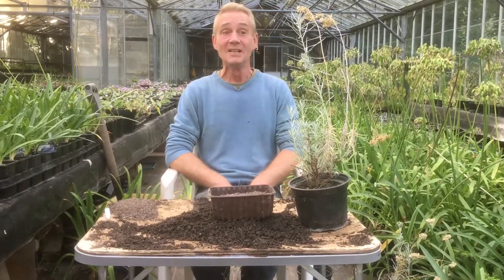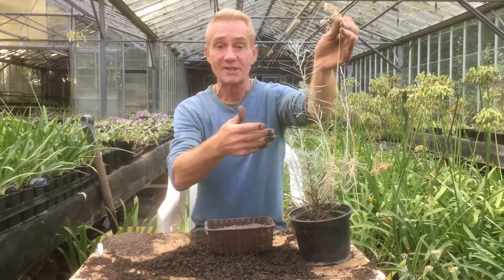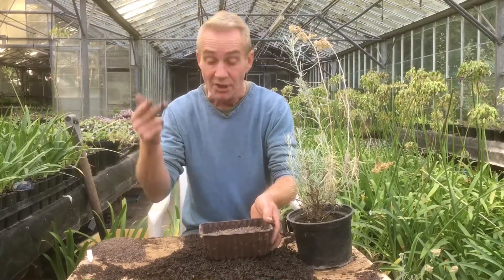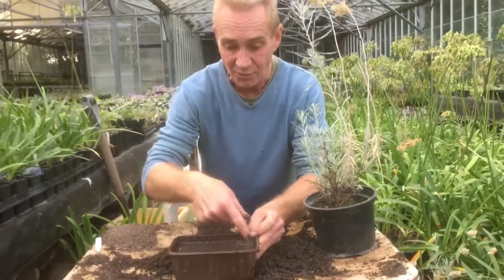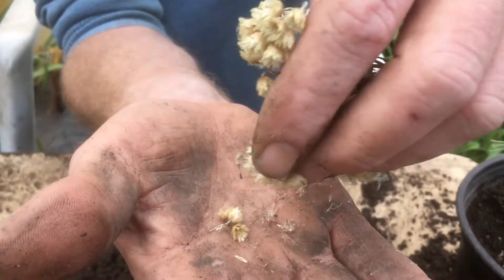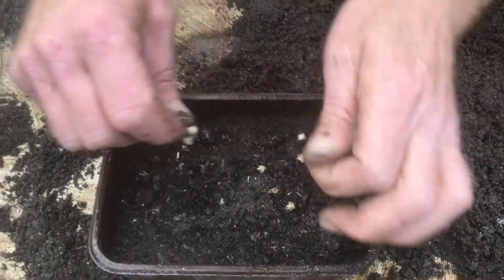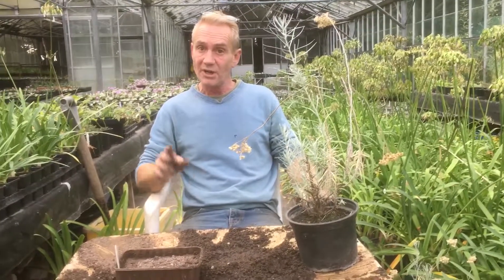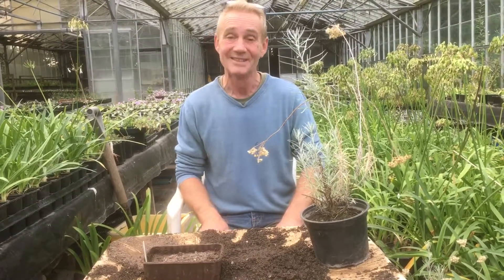How to collect and sow curry plant seeds